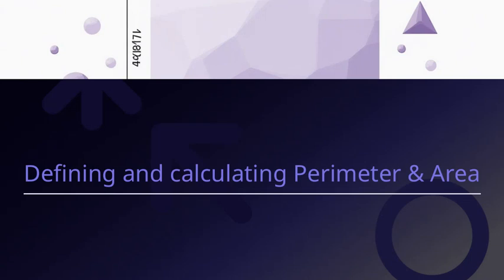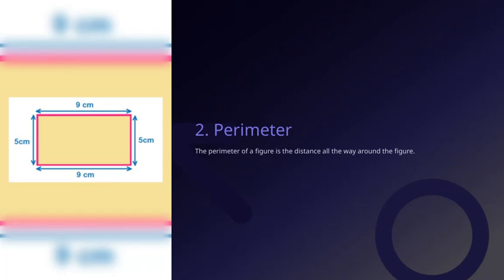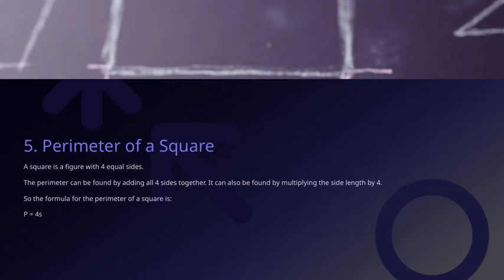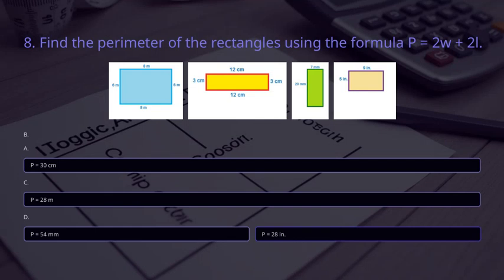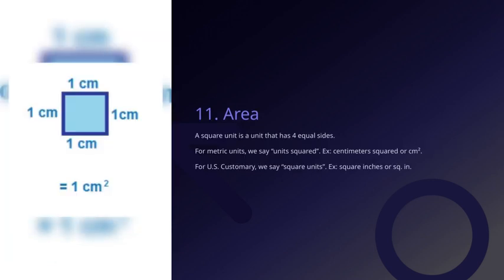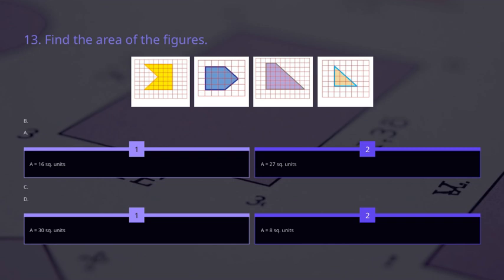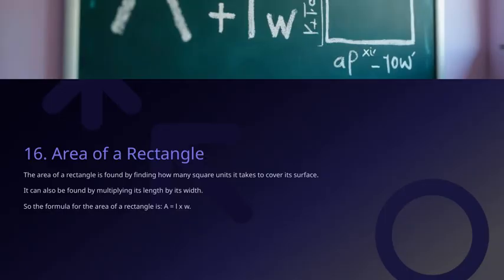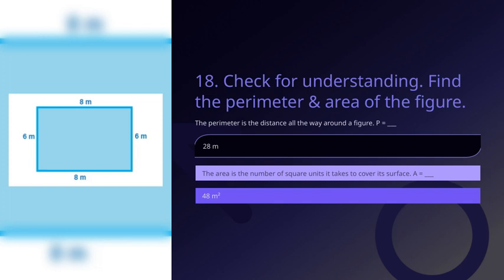Class 7 MATHS | Perimeter and Area | Complete Tutorial | ELCAAS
"In this video, we explain Perimeter and Area for Class 7 MATHS in a clear and easy-to-understand manner.